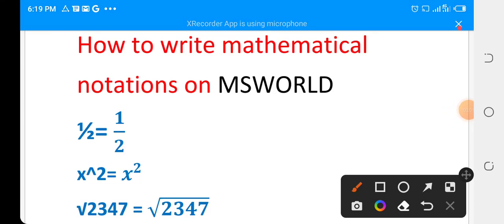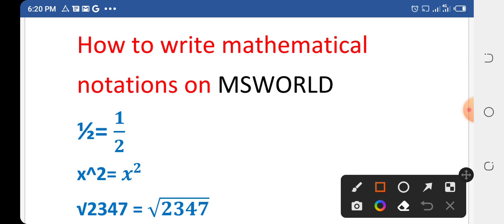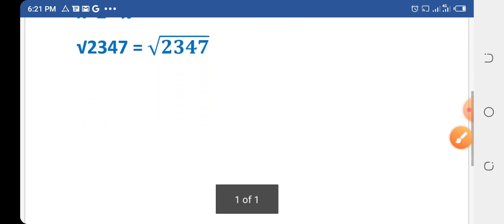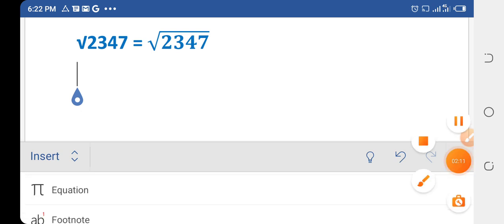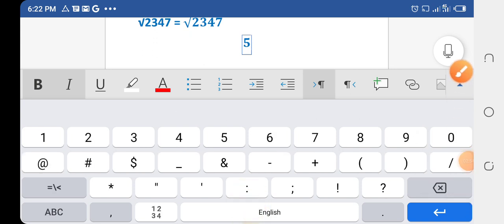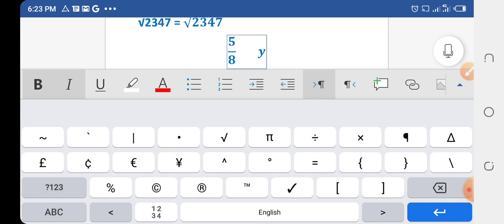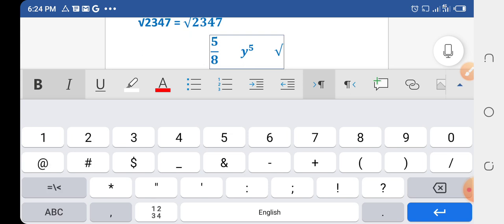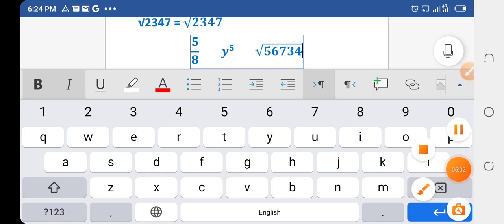How to write maths notations on MSWORD